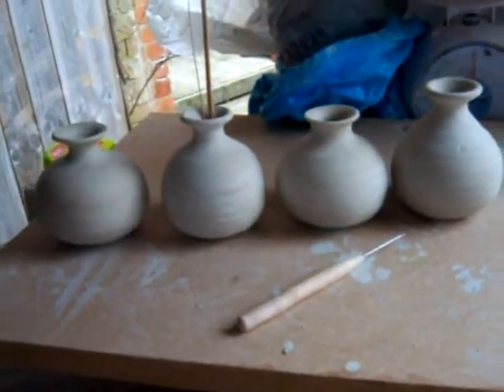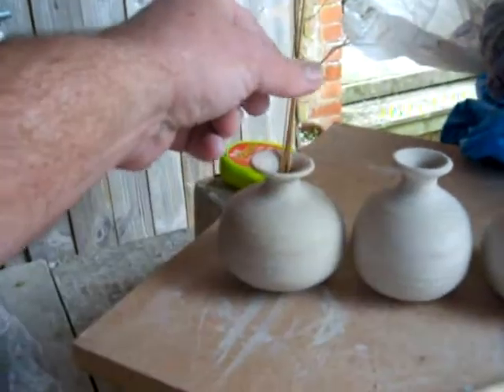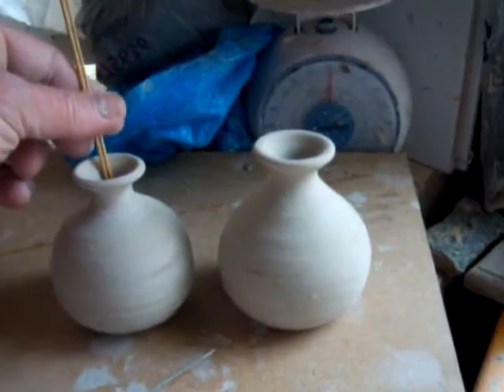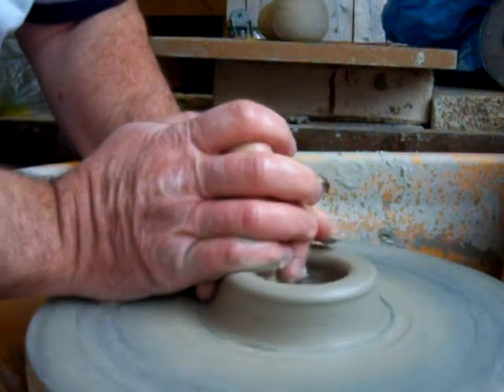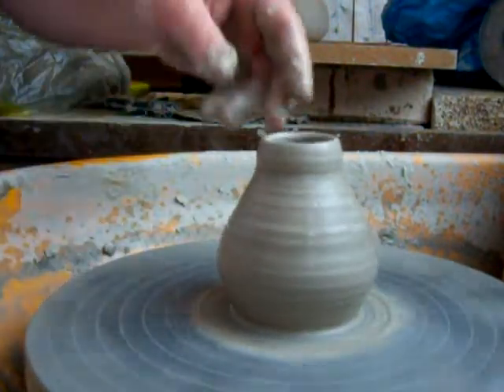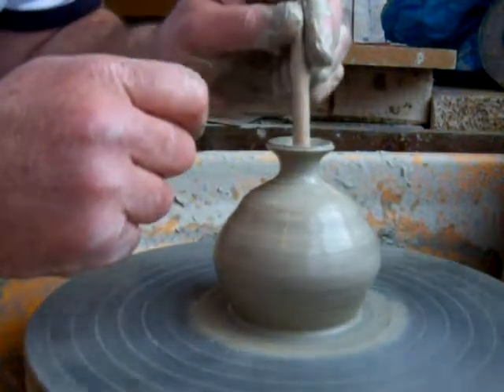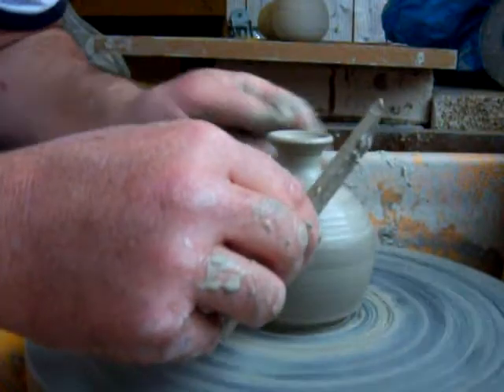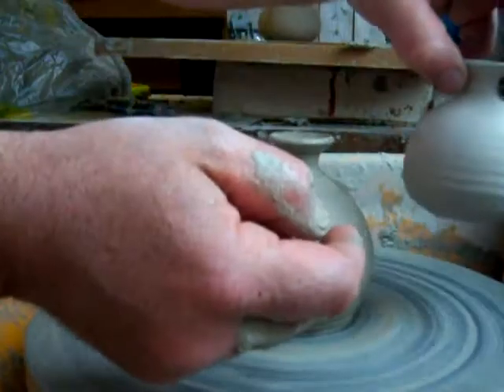bud vase design aesthetics and function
This is a video of medemonstrating and discussing the thought process I go through when making pottery . Trying to balance aesthetics and function to create a cohesive result. .도자기 陶器類 alfarería terraglie Προϊόντα κεραμευτικής olaria